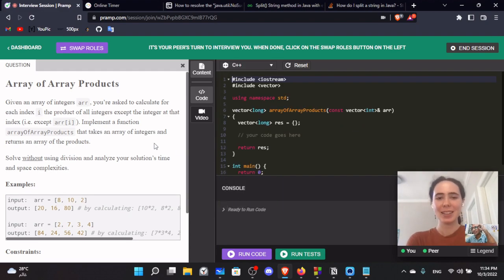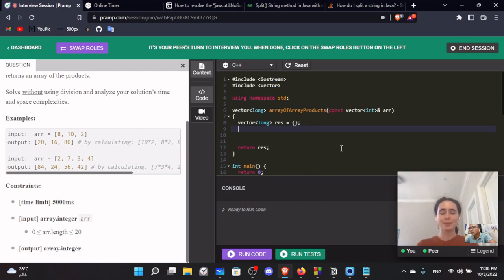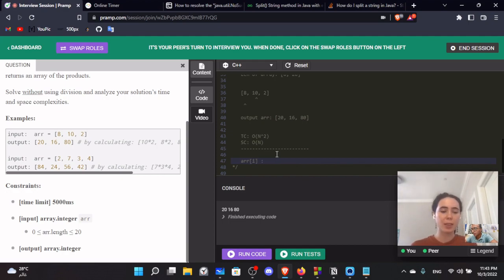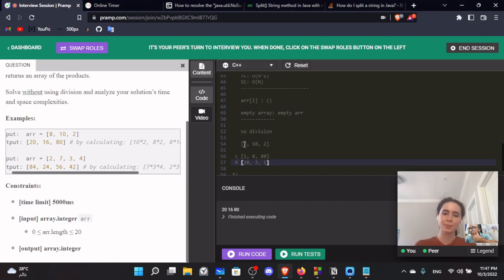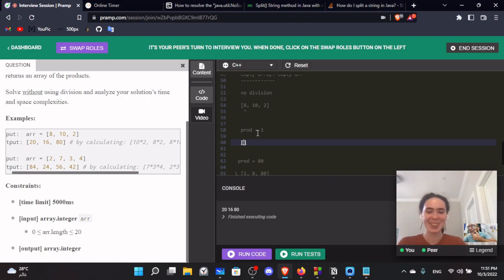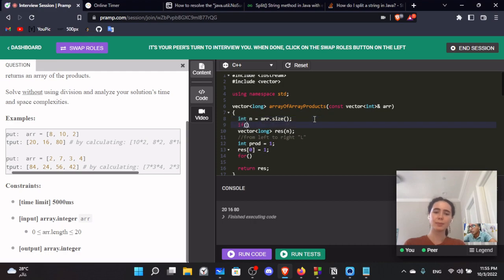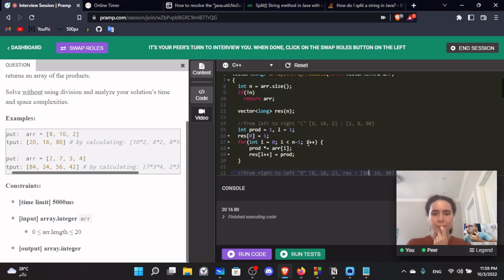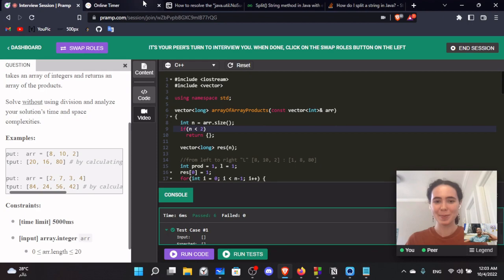Array of Array Products | Pramp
It's a mock coding interview on Pramp.
This question has been asked before by Amazon and Microsoft.